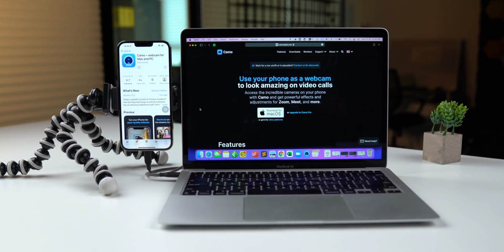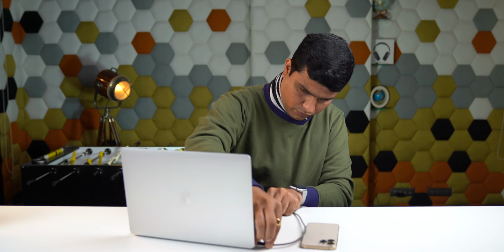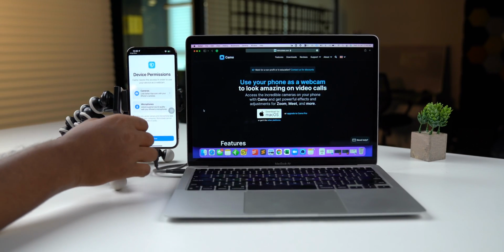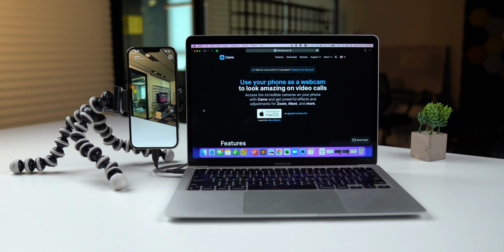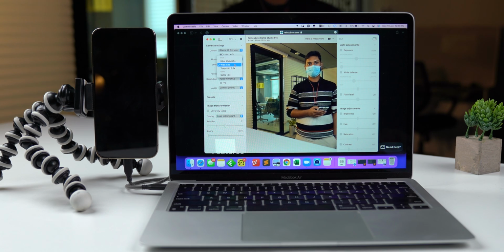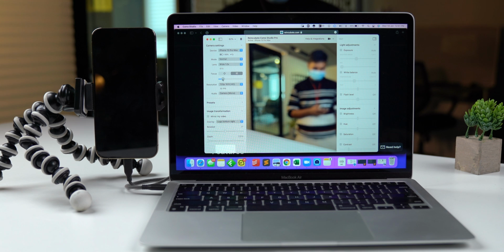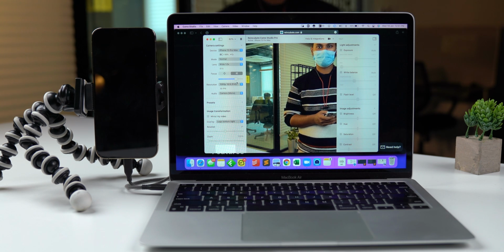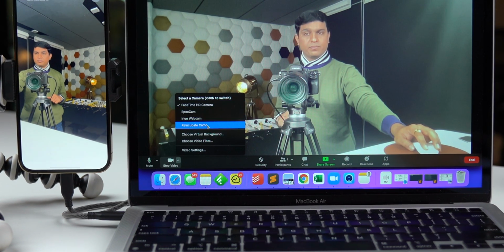How to Use your iPhone as a Webcam for Mac or PC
Turn your iPhone into a webcam for your video meetings instead. In this tutorial video, I'll show you how to use your iPhone as a webcam with Mac or PC for video conferencing apps like Zoom, Google Meet, Microsoft Teams, Skype, and more.

00:00 Intro
00:43 Use Your iPhone as Webcam
02:16 Use iPhone as Webcam on Zoom Calls